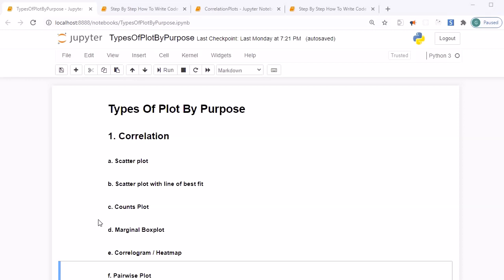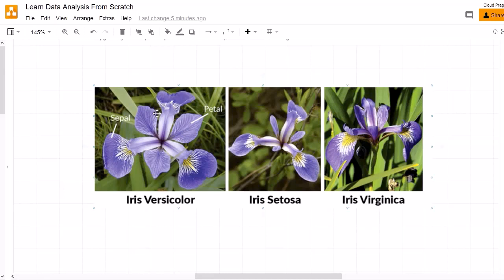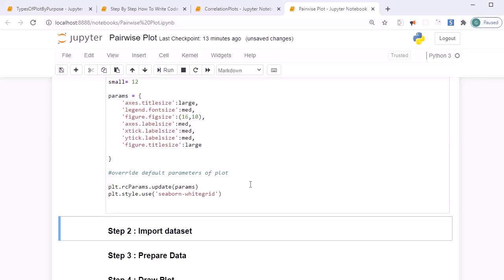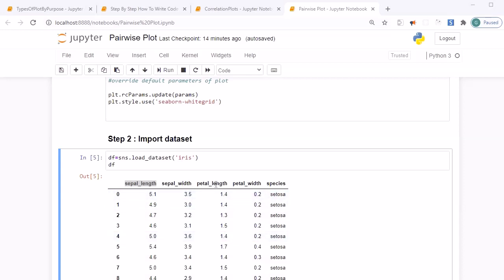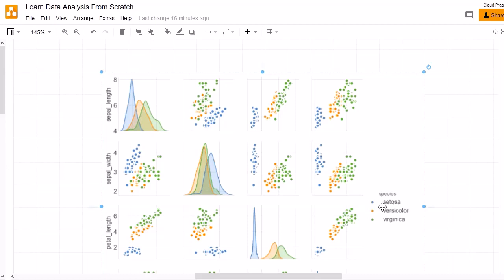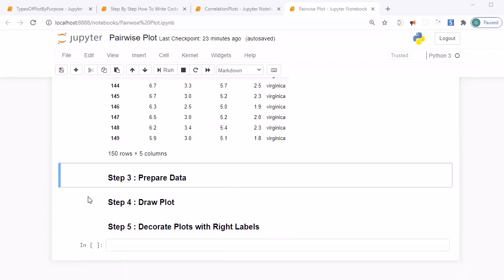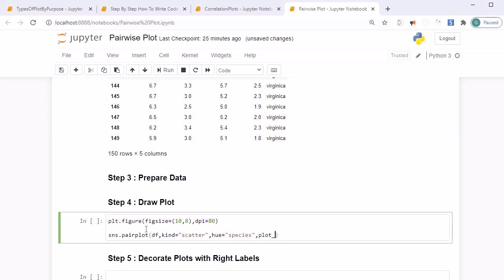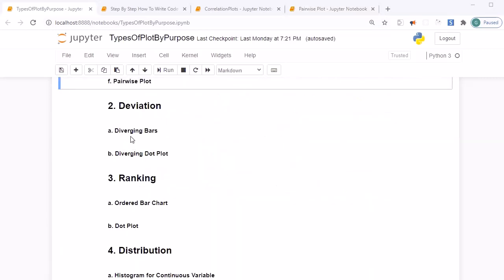Plot Type - Correlation : Pairwise Plot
**Video Description:**

Welcome to our latest exploration of data visualization techniques! In this video, we dive deep into the fascinating world of correlation analysis through Pairwise Plots. You'll discover how to effectively showcase relationships between multiple variables and understand their interactions better. Whether you're a data scientist, researcher, or simply curious about data visualization, this video is packed with insights and practical examples. Join us as we guide you through the steps to create your own pairwise plots, interpret the results, and leverage this powerful tool for your data analysis projects.